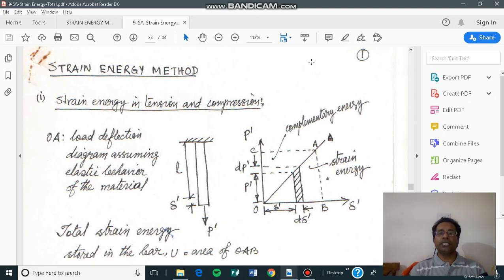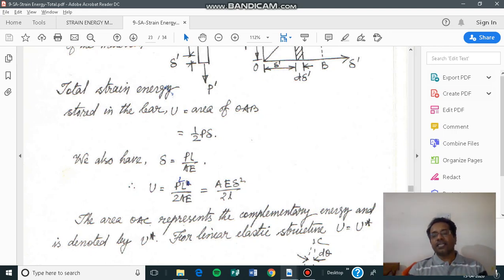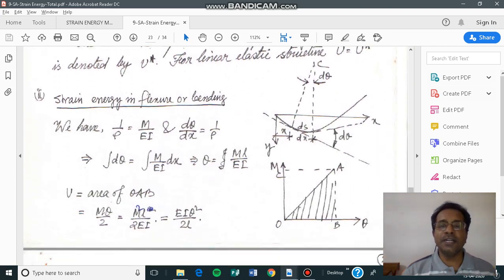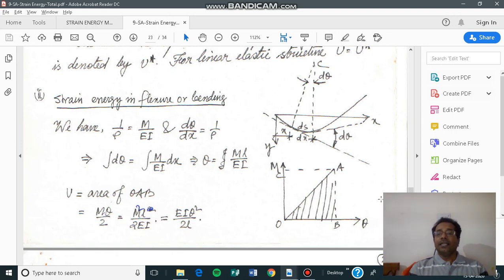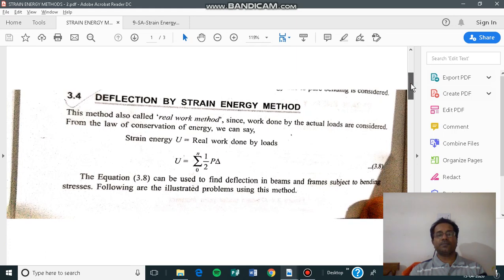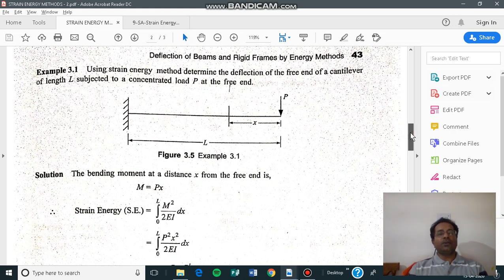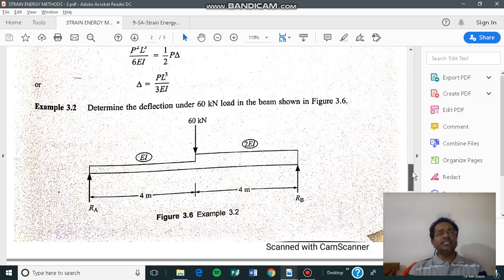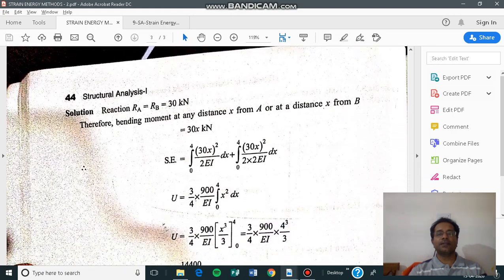Energy Methods : Strain energy method